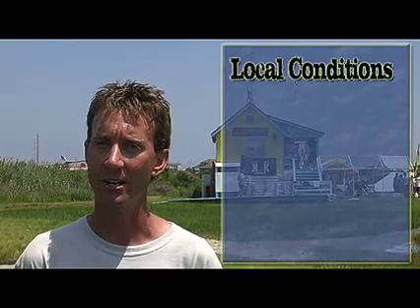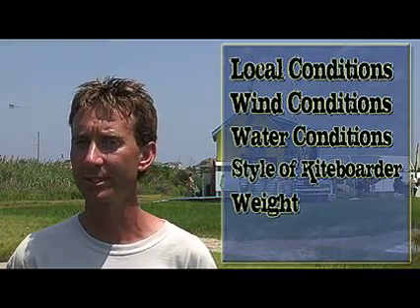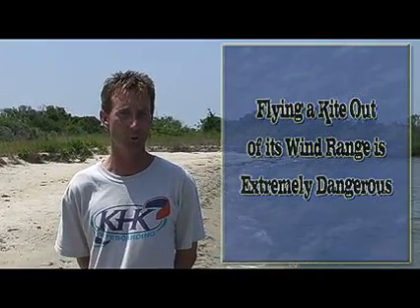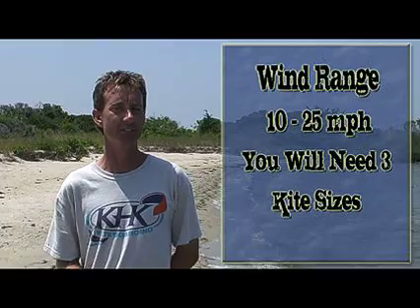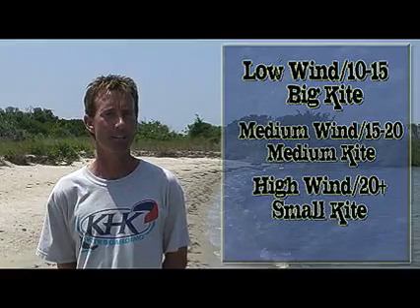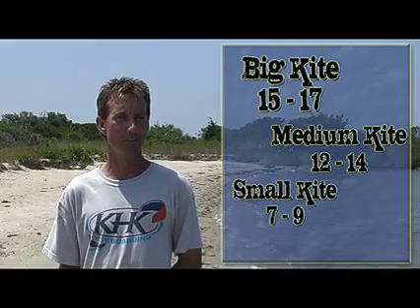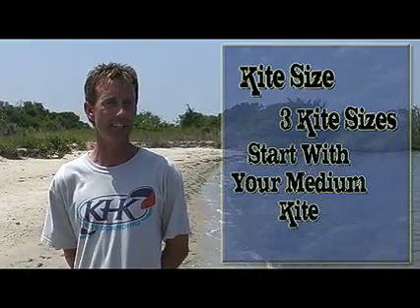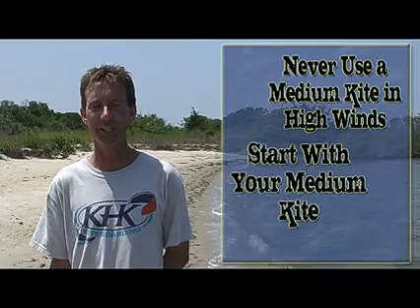KHK How to Choose a Kite 1